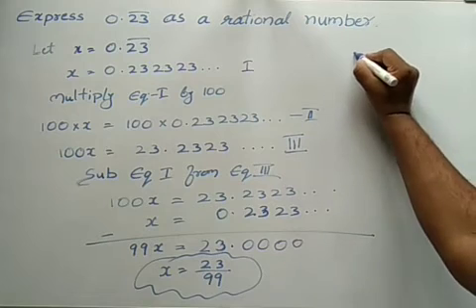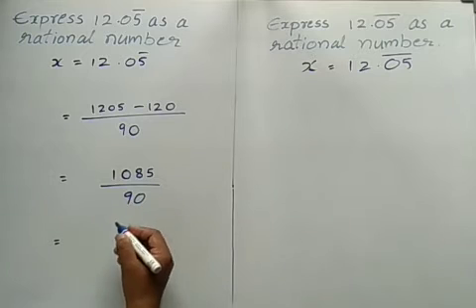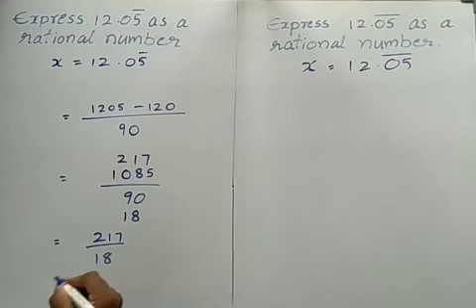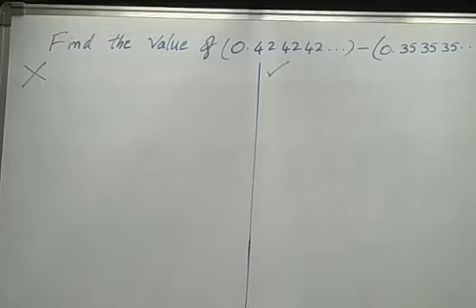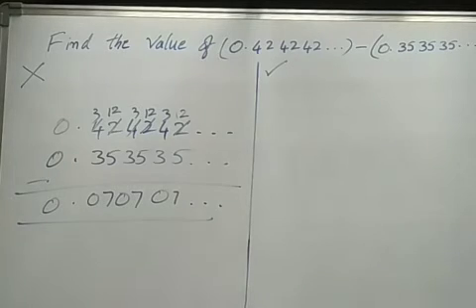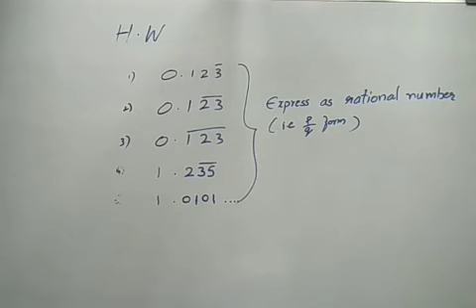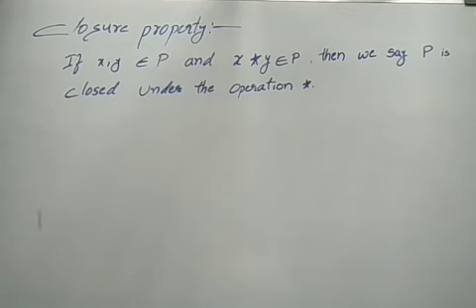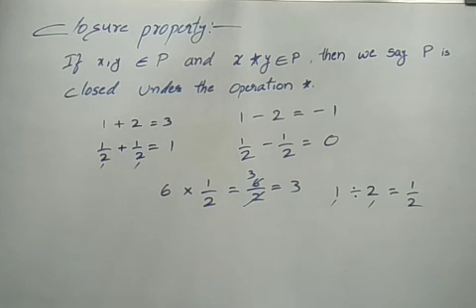23 June 2020